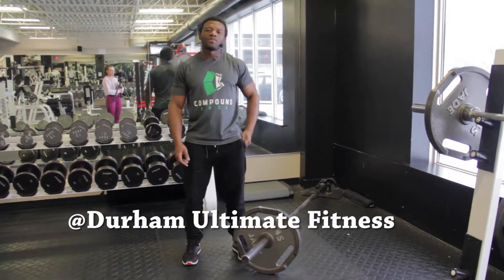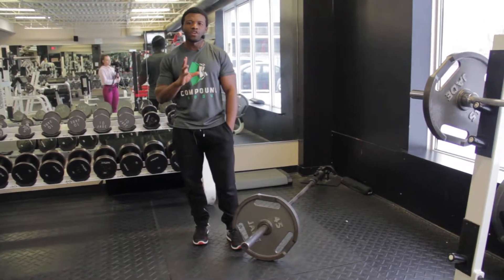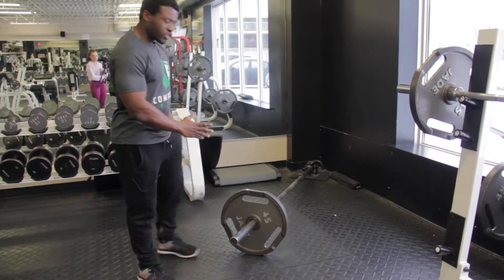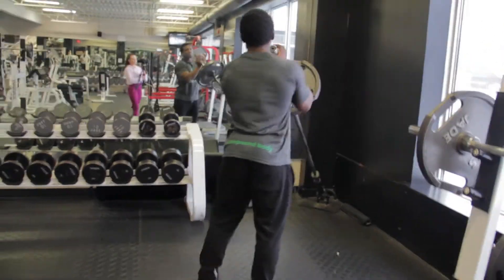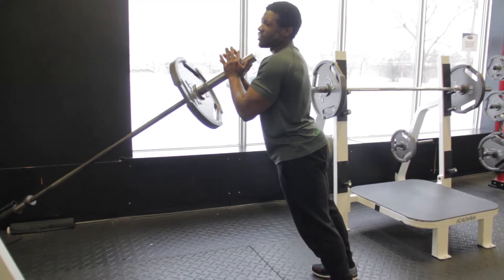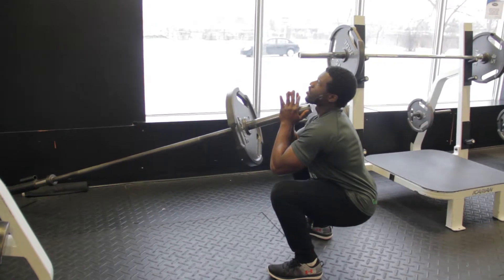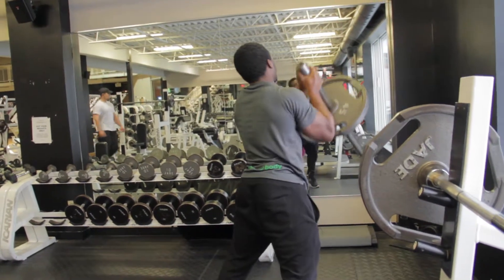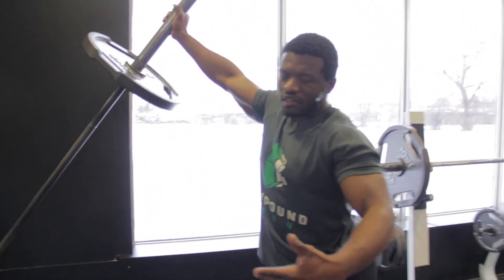How to Do Landmine Squat Push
The Landmine Squat Press is a very effective and simple exercise to perform, It is actually one of my go to exercises to teach clients because I feel like they get a great workout and the learning curve is very low. Try this exercise the next time you are around a barbell, I guarantee you will find the effectiveness unparalleled to none